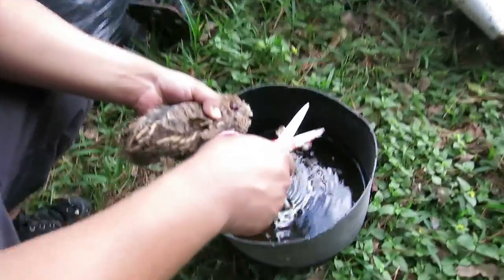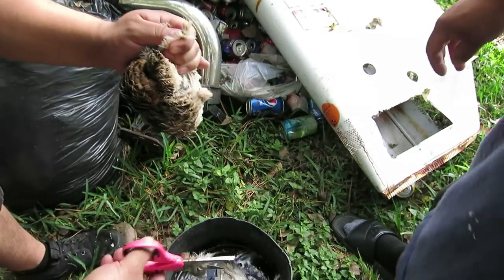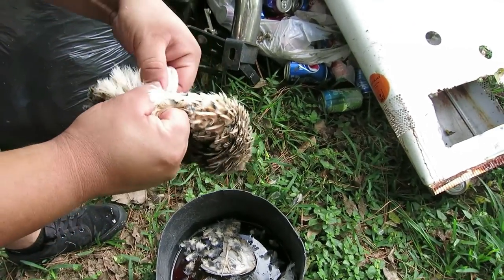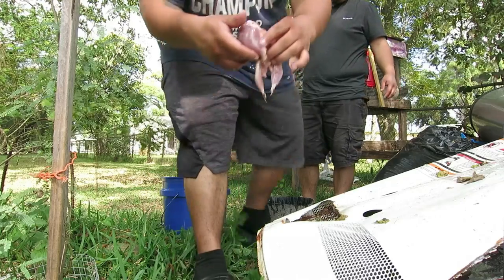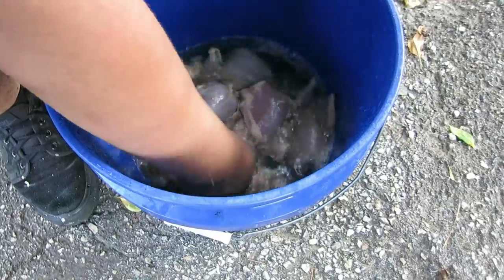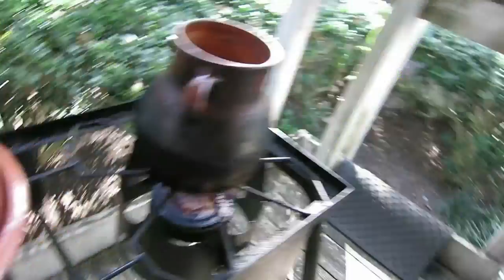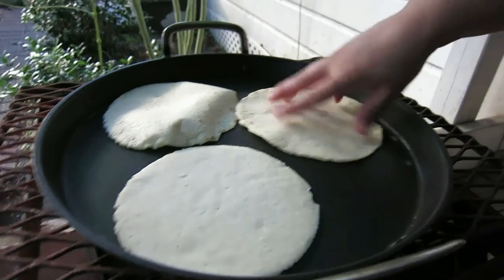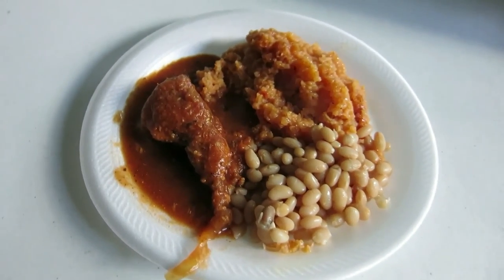Quail (Cook & Clean)